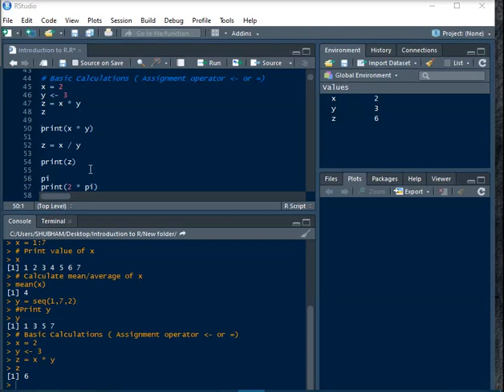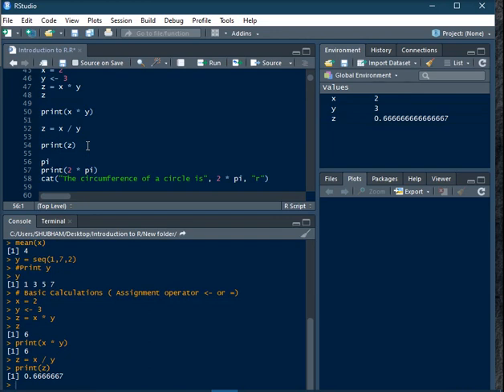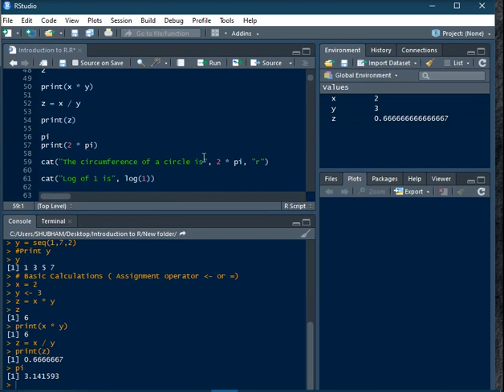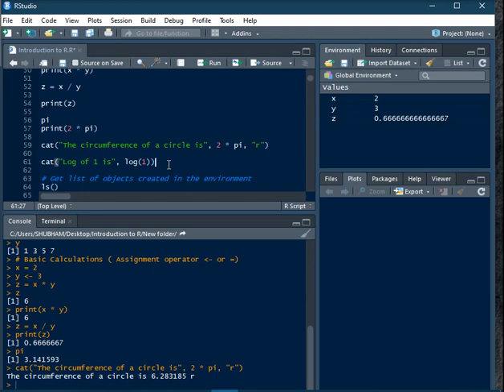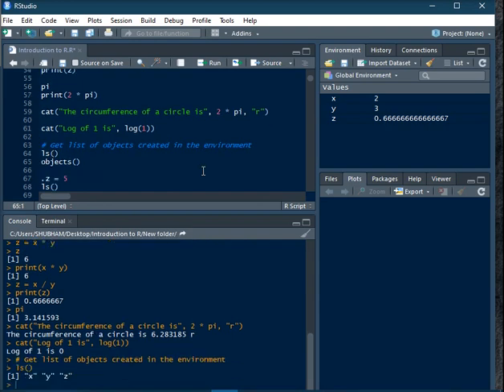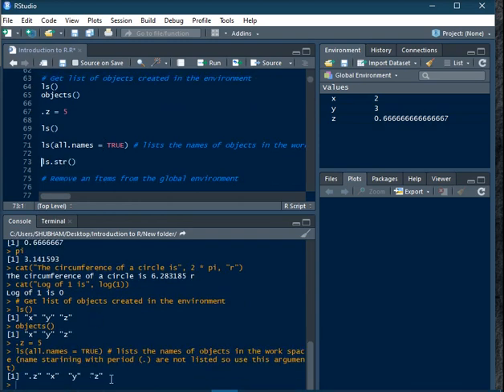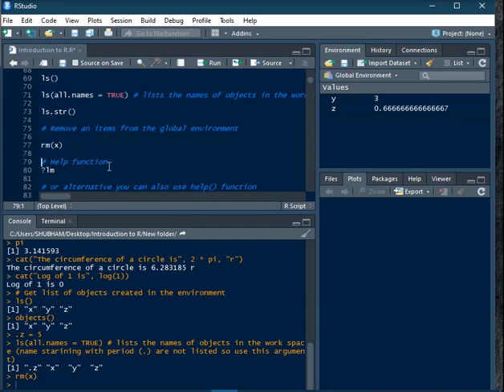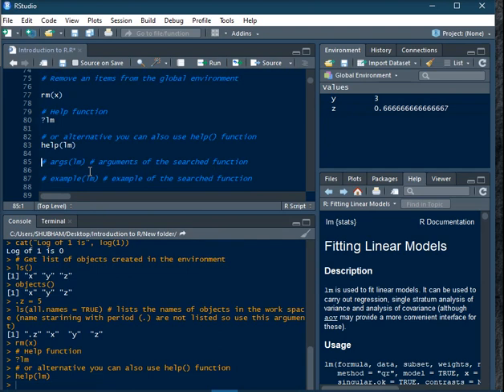R Programming - Basic Calculations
In this tutorial, we will learn some basic functions in R-Programming language. As you know that there are thousands and thousands of functions in the R programming language available which are very useful in R for faster and safe execution.
Some will be inbuilt functions and others may be user-defined, here we are going to discuss very useful functions in our day-to-day life.